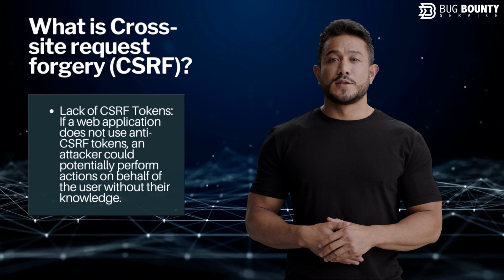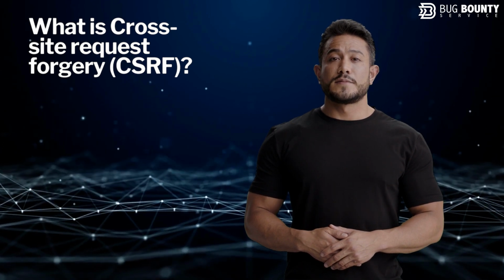What is Cross-site Request Forgery (CSRF) | OWASP Top 10 | Bug Bounty Service LLC